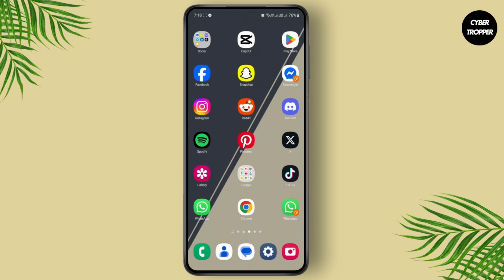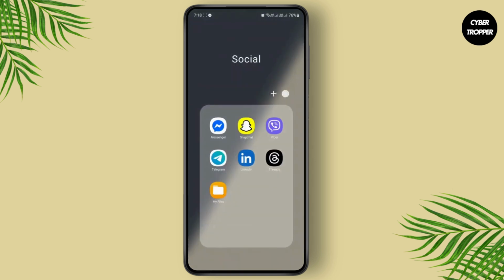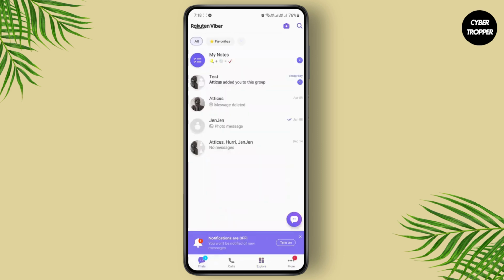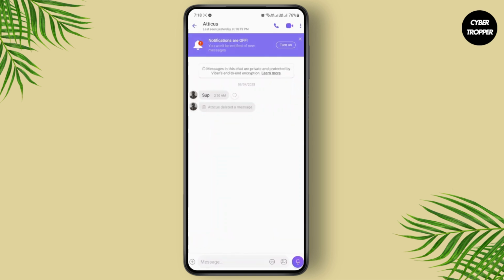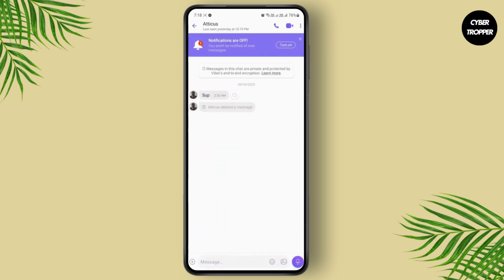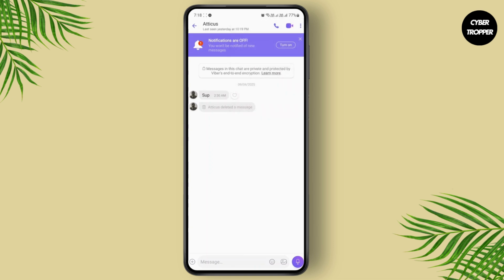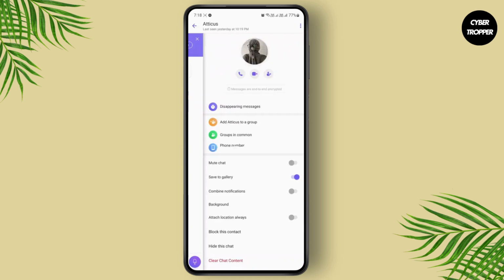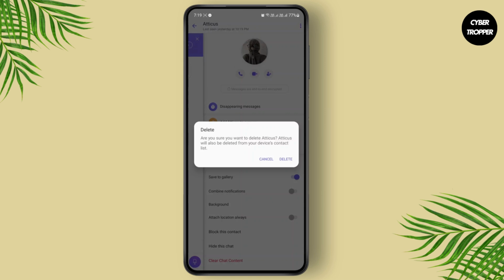How to Delete Contacts on Viber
Learn how to delete contacts on Viber quickly and easily in this step-by-step tutorial. Whether you're cleaning up your contact list, blocking someone, or editing contact names, this guide has you covered!

In this video, you'll discover how to delete contacts on Viber, block someone, and even edit names on Viber for better organization.

Timestamps:
0:00 Introduction
0:15 Step 1: Accessing Your Contacts
0:40 Step 2: Deleting a Contact
1:05 Step 3: Blocking or Editing a Contact